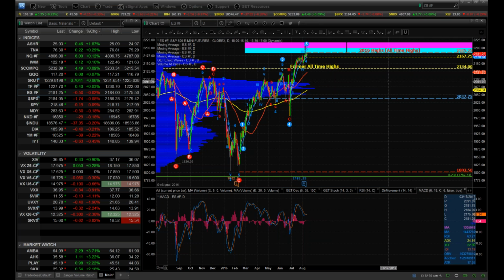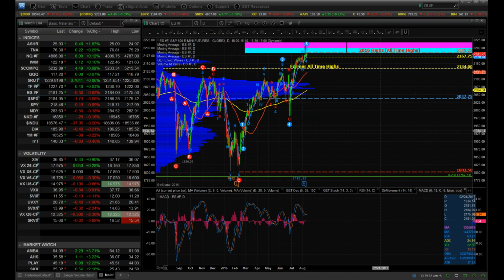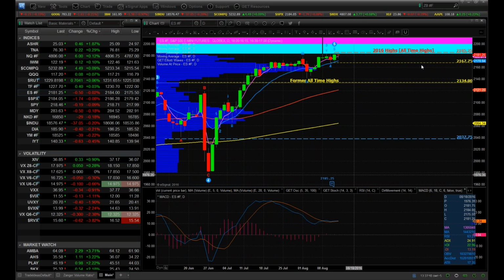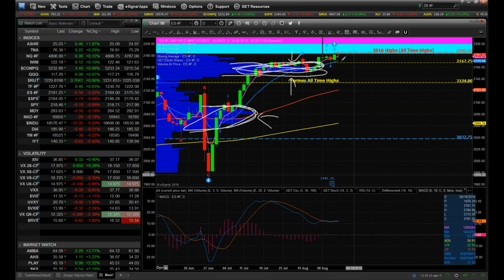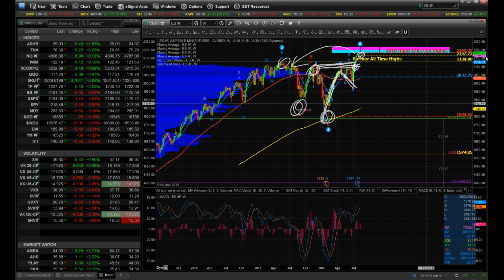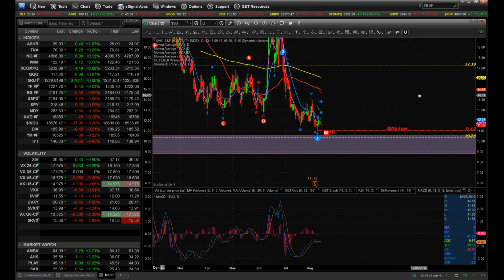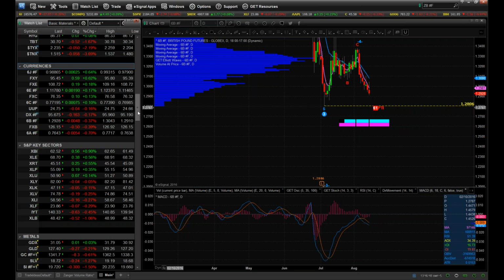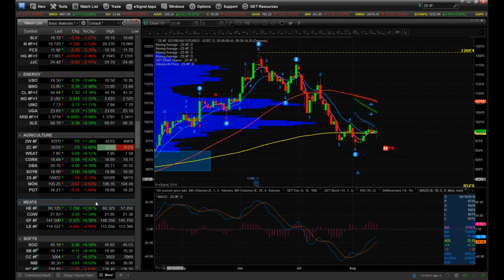Wkly Market Round-Up thru Aug 12th 2016; Price action still favors the bulls -- for now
Hello everyone, I hope you are enjoying your weekend as we move into the middle of August, the traditional weaker time for the S&P 500 price action.  Thus far, we are moving according to our initial price target of 2200, even if it is a grind!  And yes, I agree this upward appears most illogical compared to a lot of the US Economic data I have been reading...but as we have said here time and time again, prices will move towards the path of least resistance and thus far, that appears to be higher.  How much higher can we go?  Get my take on the markets in this video below;